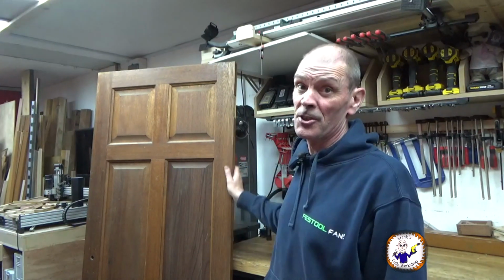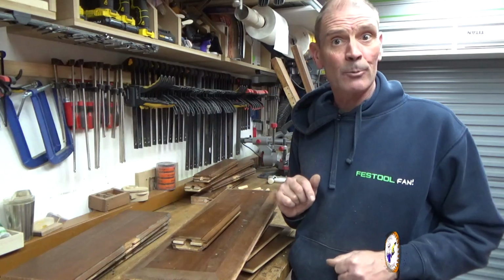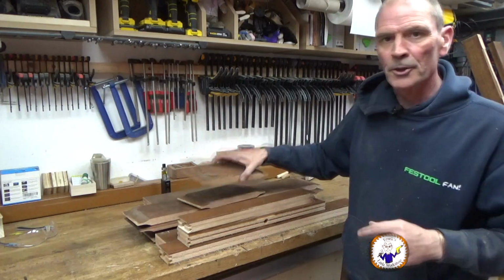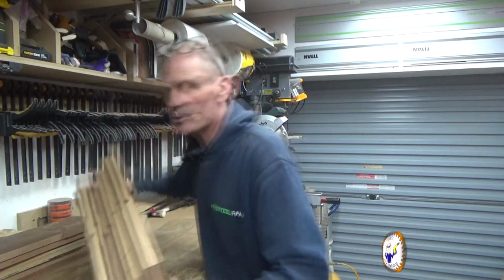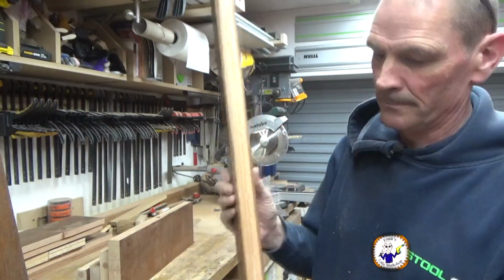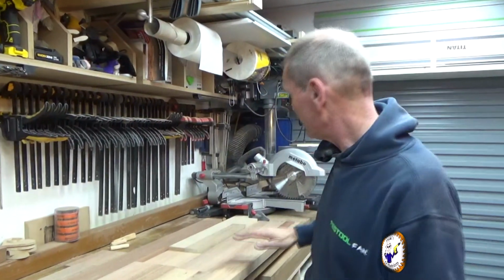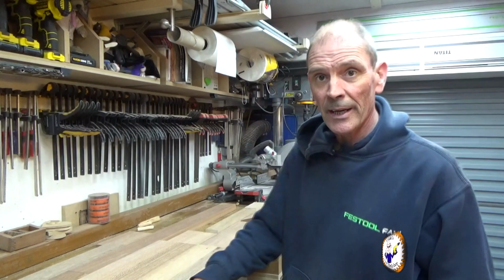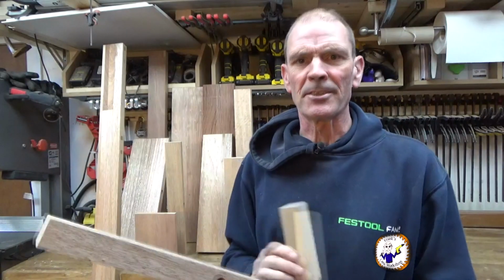Hardwood door reclaim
In this video i see how much wood i can salvage from an old internal hardwood door.

Hope you enjoy this video and you find it of some use for salvaging materials for projects.